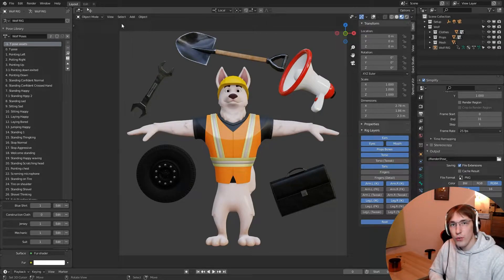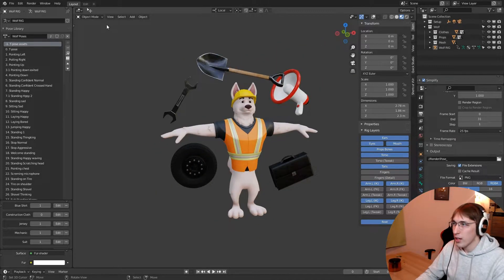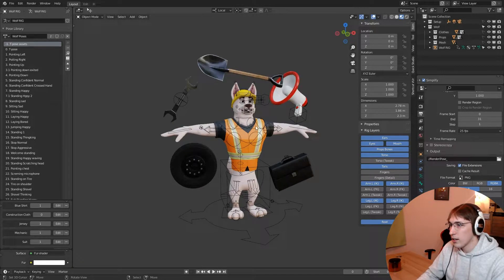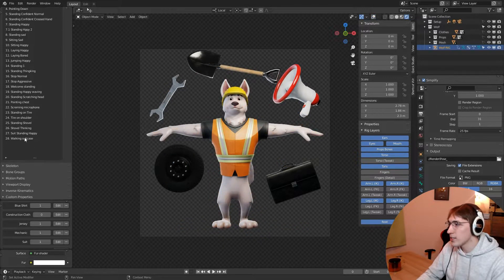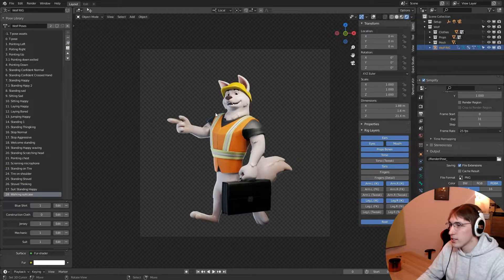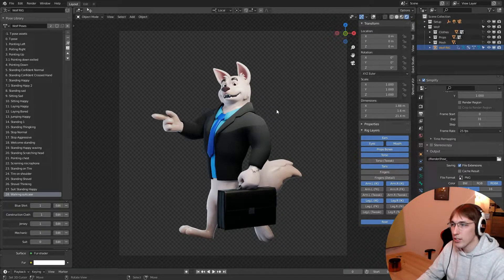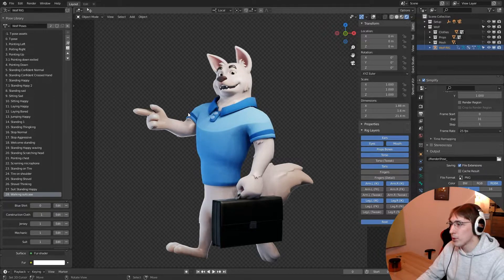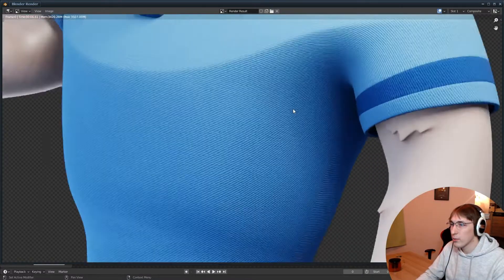Blender - 3D Mascot Illustration Character UI Kit Library Tutorial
In this tutorial I will show you what is included in the Wolf/Dog Mascot Character Kit/Library made for Blender users.

The file includes the png images and the .blend file.

Chapters

00:00 Whats is included
02:14 Download Blender & Open File
03:36 3D Navigation inside Blender
04:53 UI Overview
06:14 Changing Clothing and Fur Color
07:38 Switching between poses
09:28 Exporting render
10:51 Creating custom pose
14:52 Saving custom pose
16:44 End

In this video we will be discussing how to changing colours, poses, how to do the custom poses. Everything is in Blender.